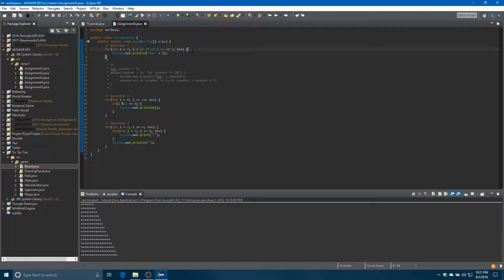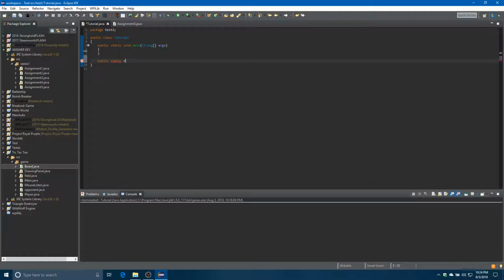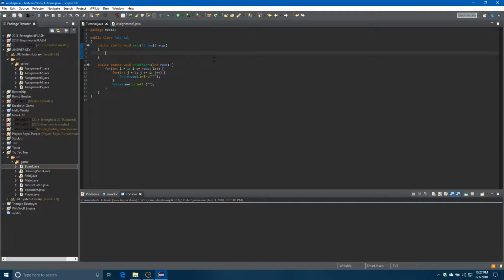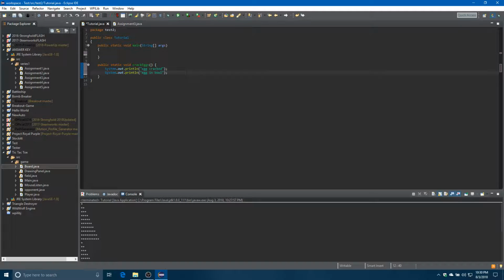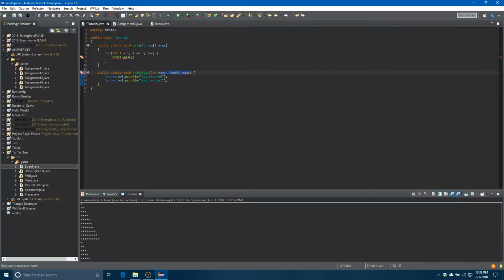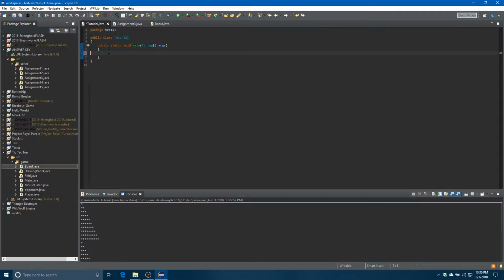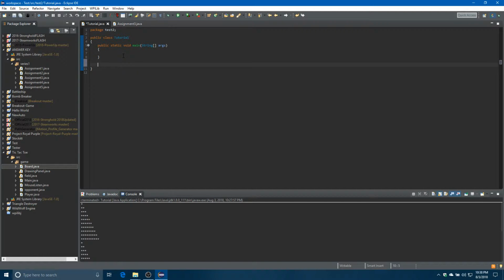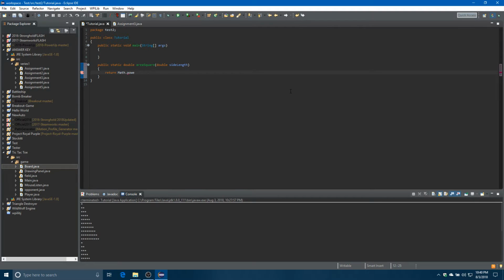Methods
A video in which Michael from software 1559 talks about XXX. If you have any questions, leave them in the comments below. If you are a Robotics team that would like a specific Java tutorial, let us know and we will try our best to make it. See you in the next dmlkZW8=.

-Helpful Links-